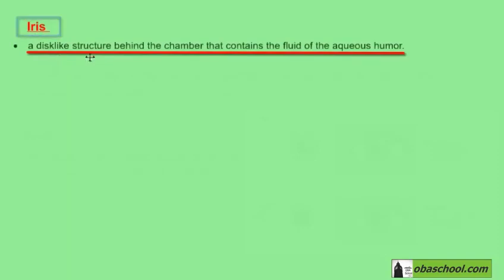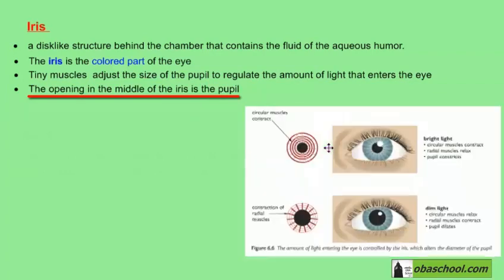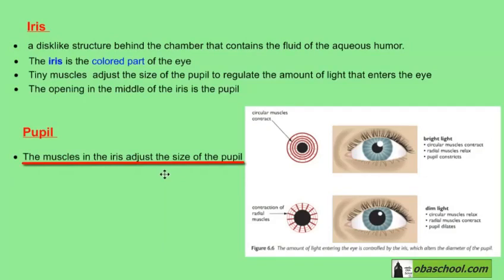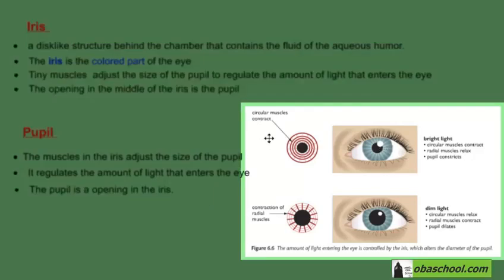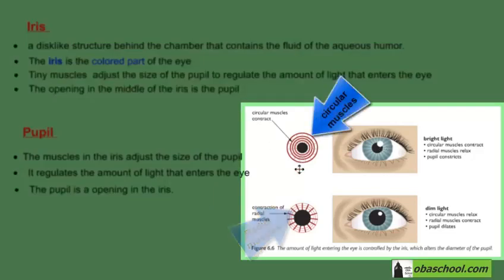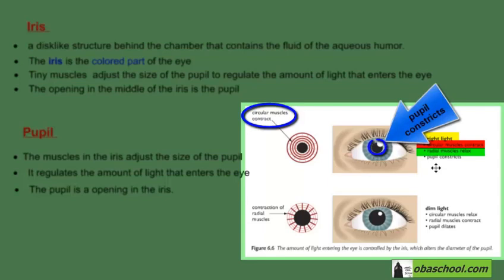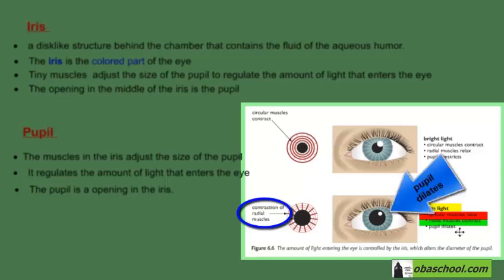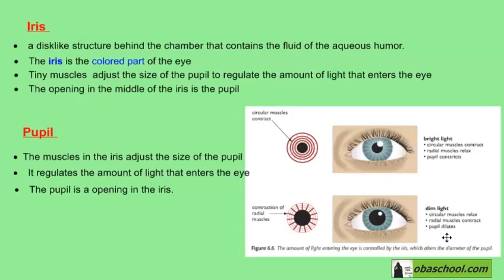Cells & Control – 1.33 The Eye – The Iris